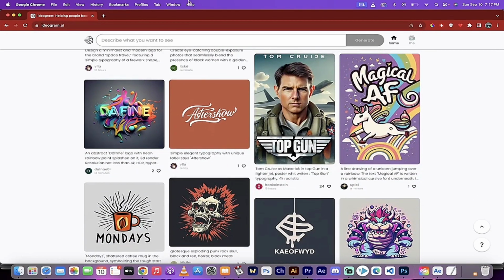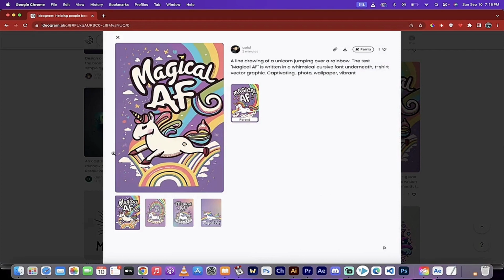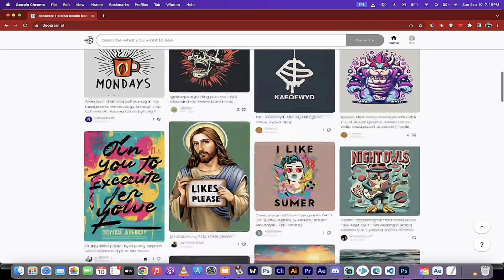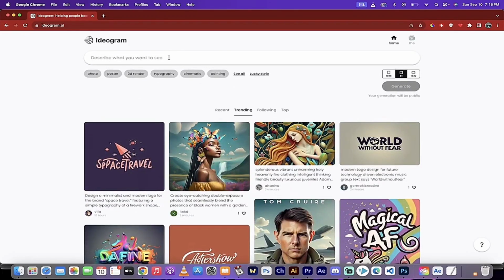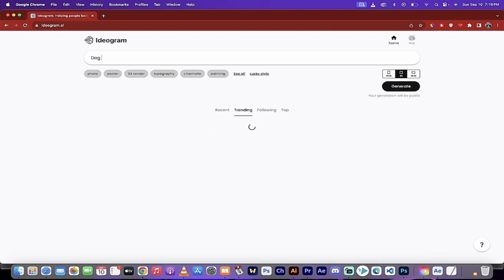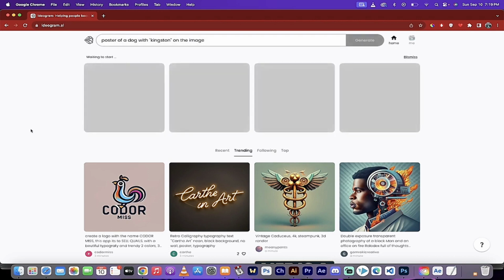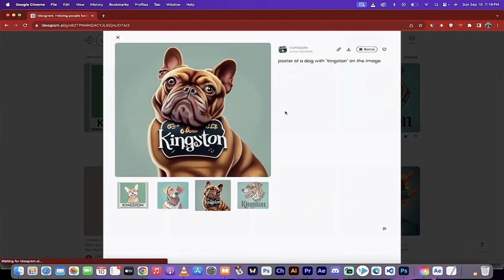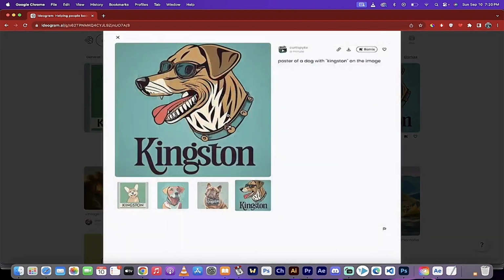This New (FREE) AI Generator is AMAZING - It Also Does Accurate Text!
Introducing the latest (FREE) AI Generator that's absolutely AMAZING! 🚀🤯 Discover how it not only generates content but also provides highly accurate text! 🔍✨ Don't miss out on this incredible tool! 🆓